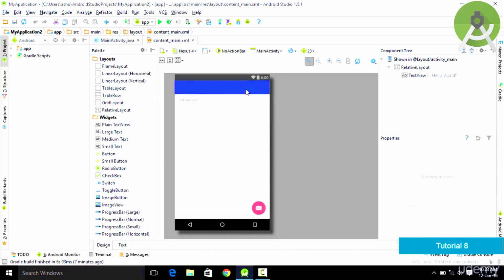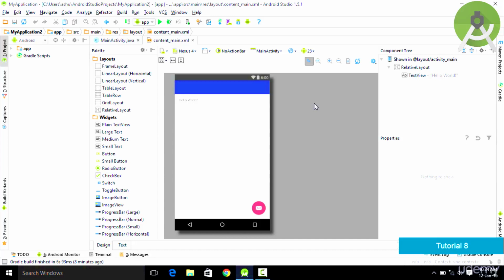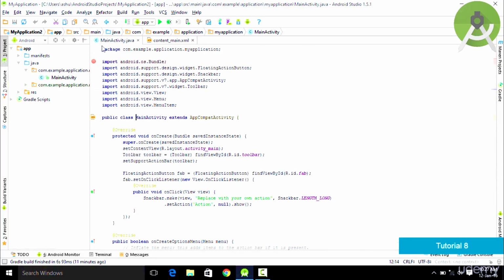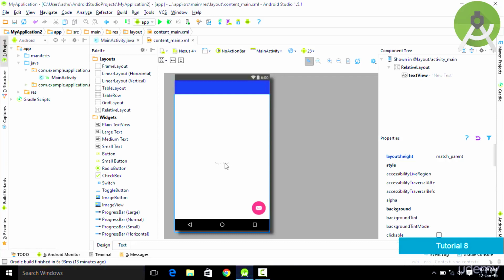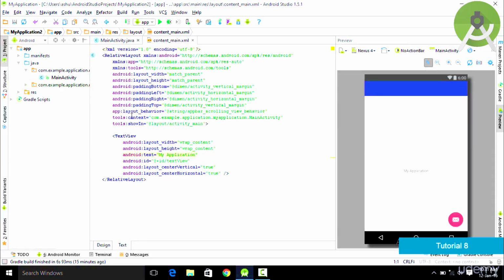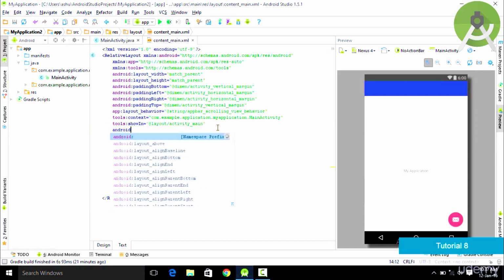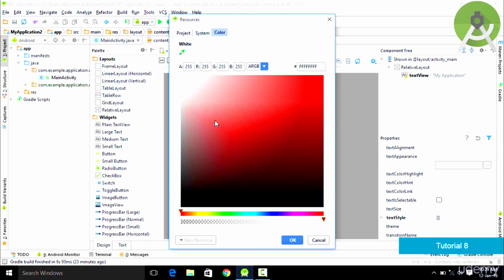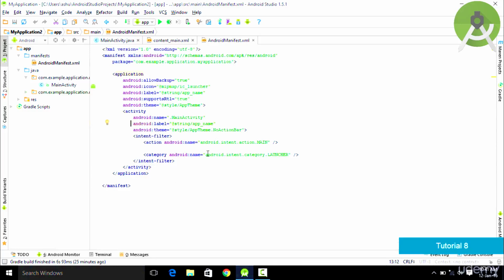8 Overview How an Android Application works Work Great in 2020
8  Overview  How an Android Application works Work Great in 2020